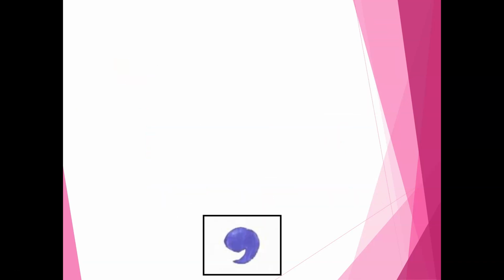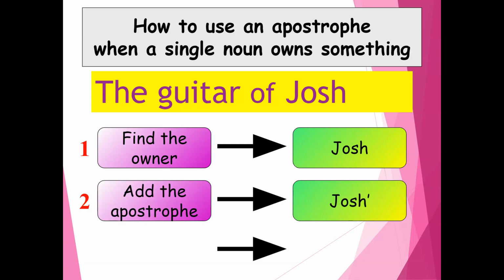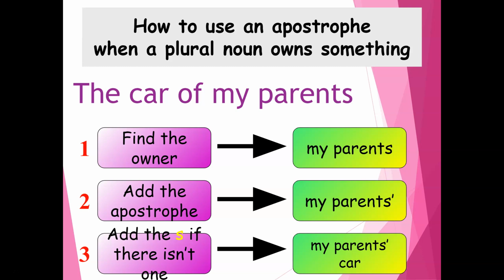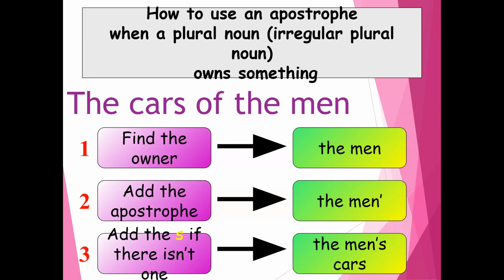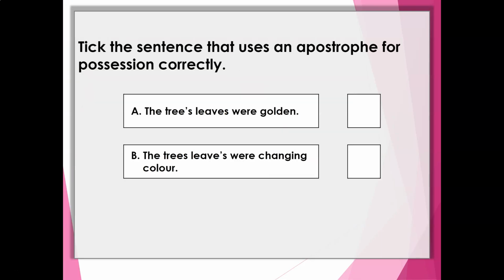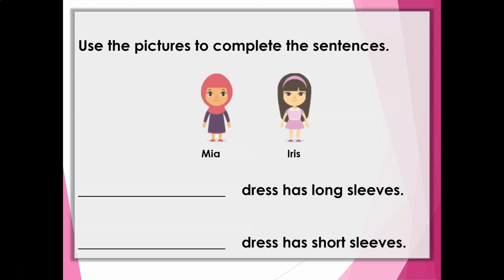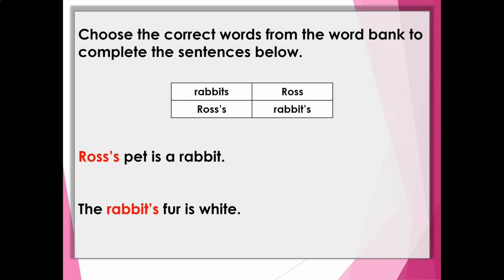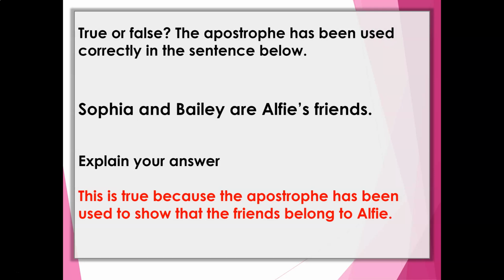introduction to possessive apostrophe